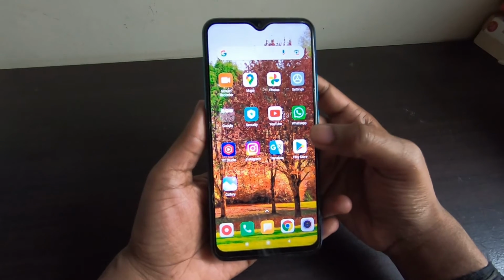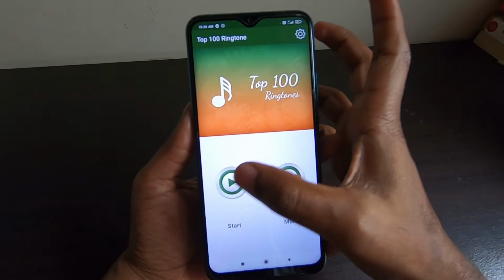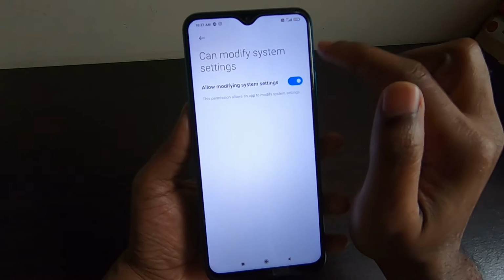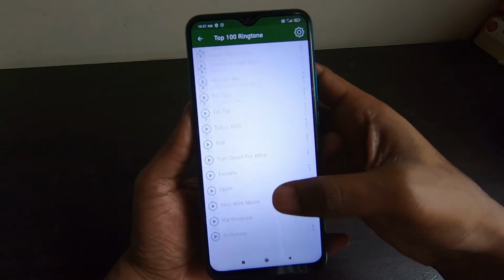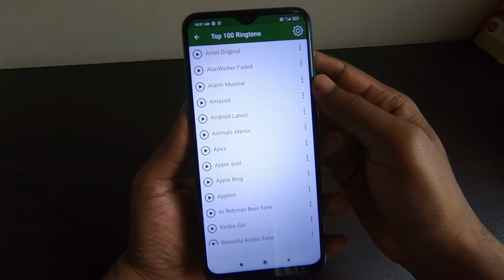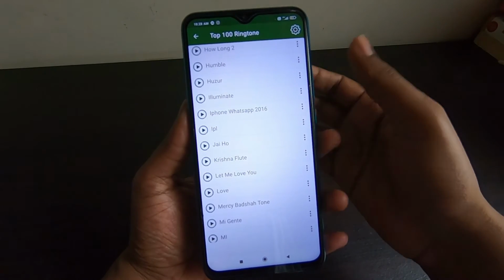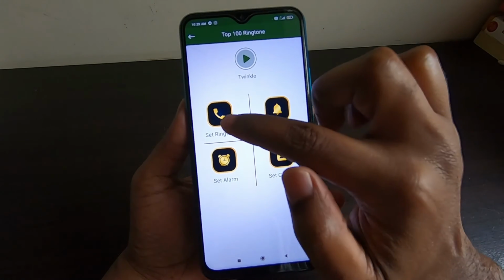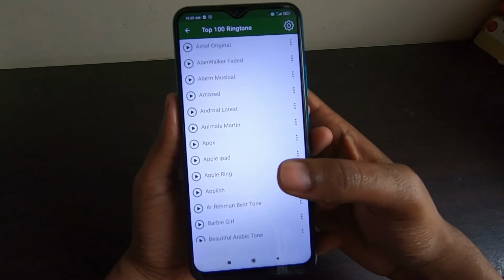Top 100 best ringtones for Free | for any Android Phone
Try these top 100 very famous ringtones for your android phone

▶▶PLEASE NOTE◀◀
Videos in this channel are made only for Educational and Entertainment purposes. Please don't try to misuse this video in any way if anybody does they are responsible for their actions, not this channel.

Ramesh Ram